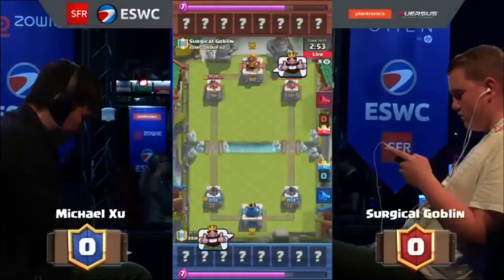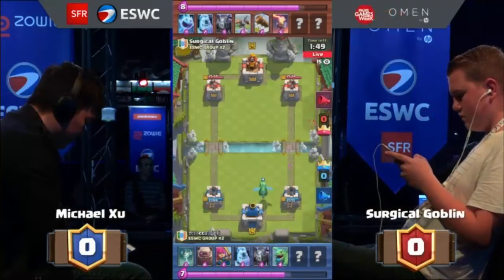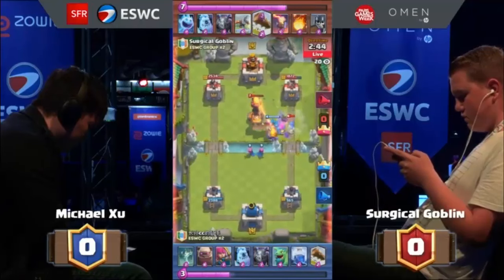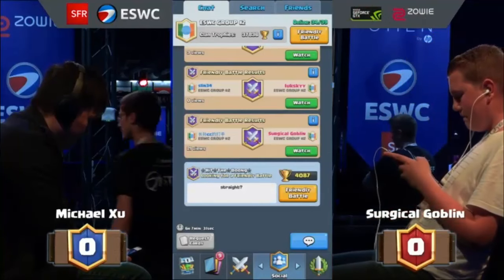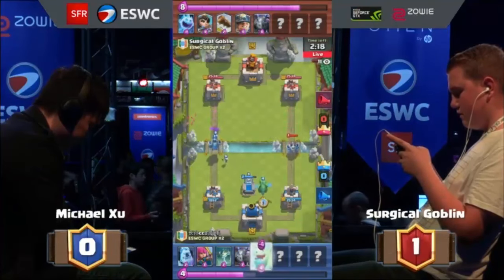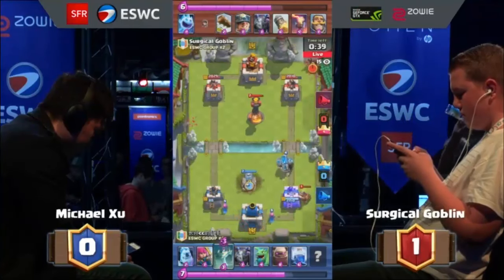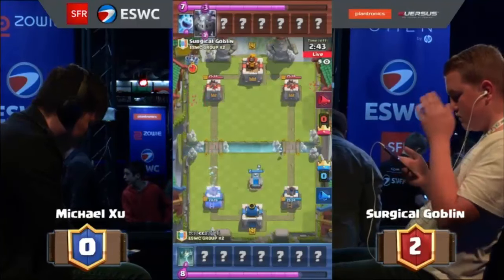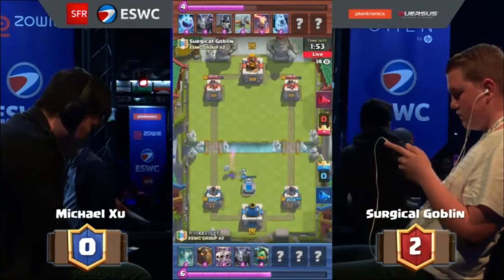Michael Xu vs Surgical Goblin: ESWC2016 w/ OJ and NickatNyte (Group Stages)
The ESWC is a pioneering and leading international eSports event. During ESWC, gaming tournaments, bringing together the best players in the world and their fans, are organized and produced as entertaining shows.